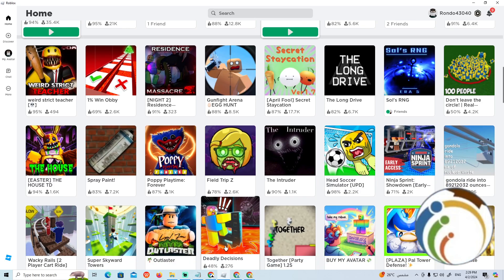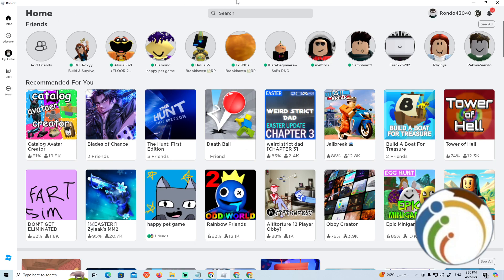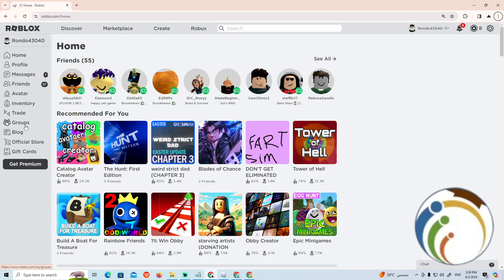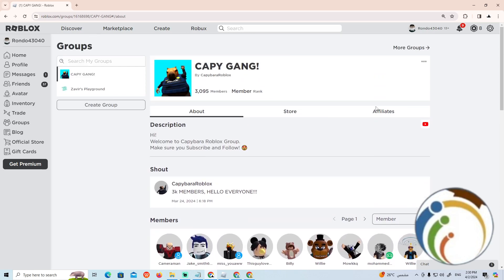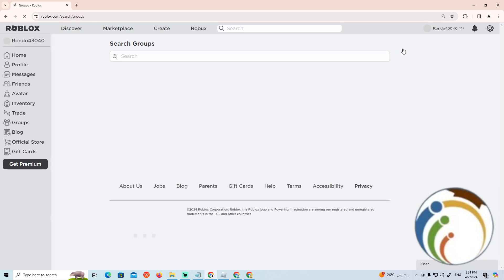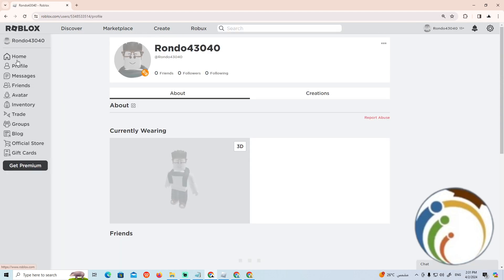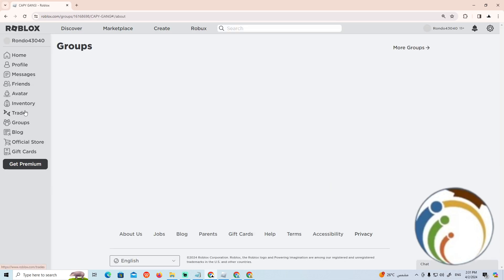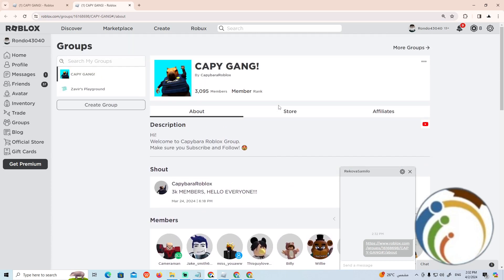How to Invite Someone to Group on Roblox